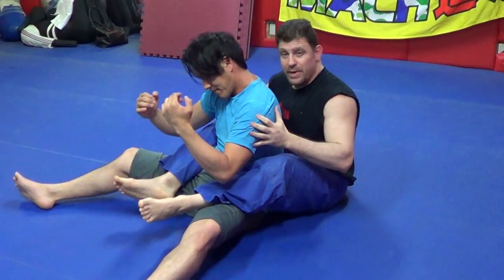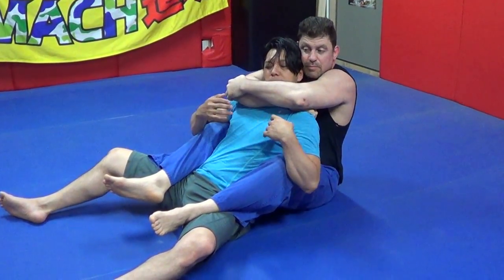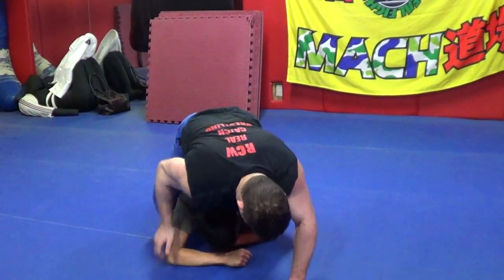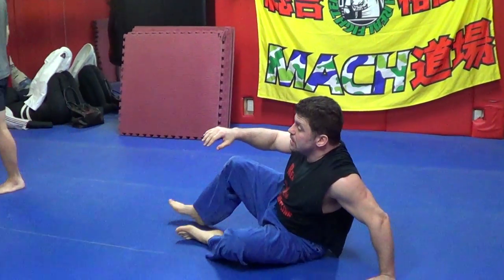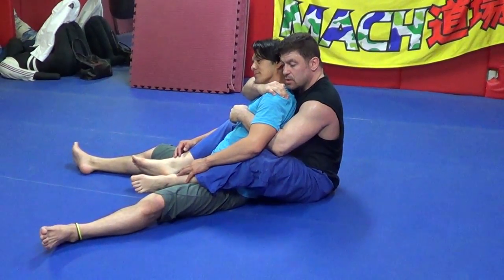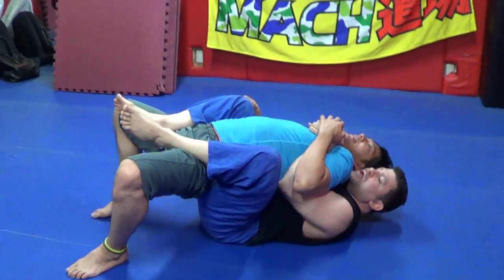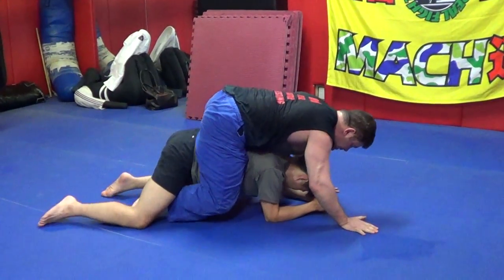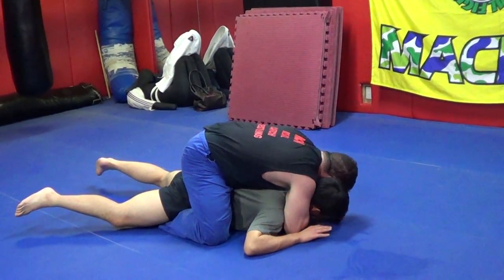UFC Thiago Moises vs Giagos WAS NOT 1 Armed Choke Was Chubby Checker Choke Demian Maia DanTheWolfman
UFC Thiago Moises vs Giagos WAS NOT 1 Armed Choke Was Chubby Checker Choke Demian Maia DanTheWolfman Invented  NOT 1 Arm but Grabbing Re-enforcing your own arm  taps subs submits submission  grant dawson vs jared gordon cranky 5 year old booty twist armed UFC Vegas 53 57
NEW AMAZING Demian Maia,CSW ERIK Paulson,Braulio Estima,Wolfman 3 RNC Setups Variations BEAT defense Jiu-jitsu Catch Wrestling
I spend a lot of time in Tokyo

TheCombatSystem.com